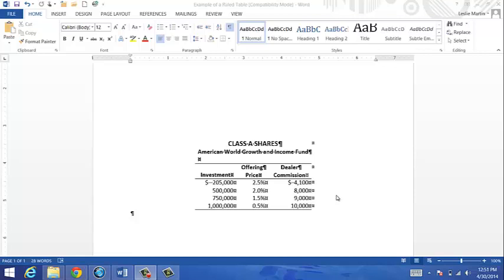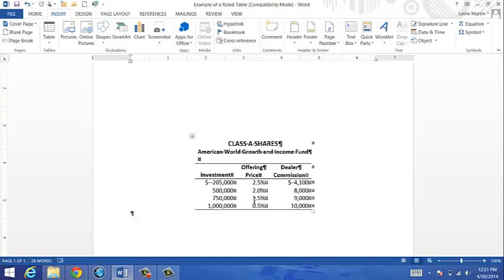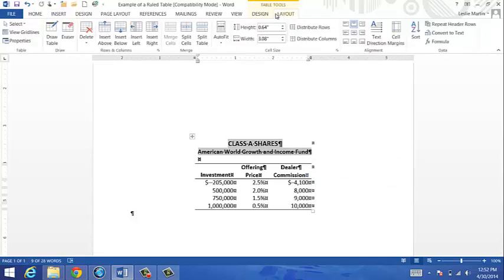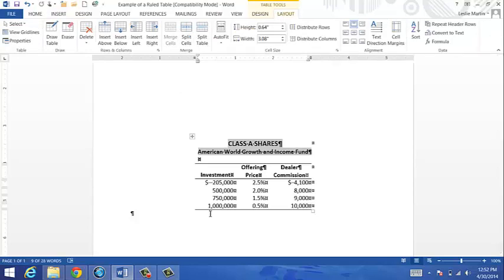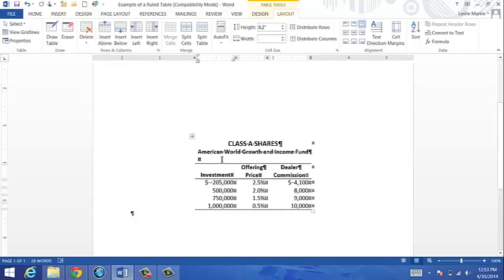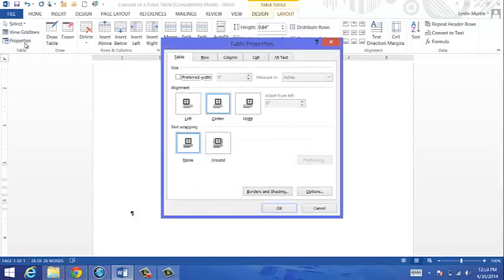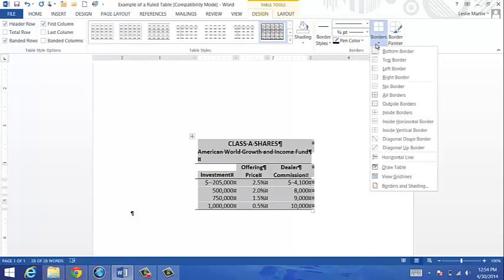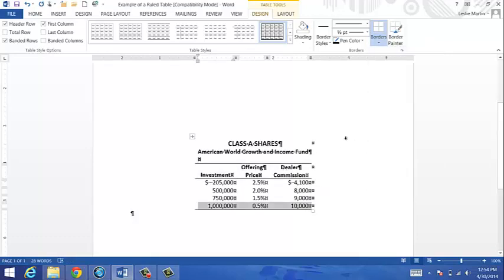OST 134 Ruled Table